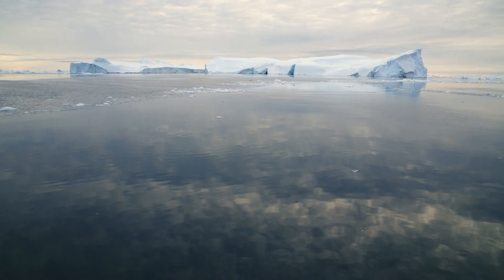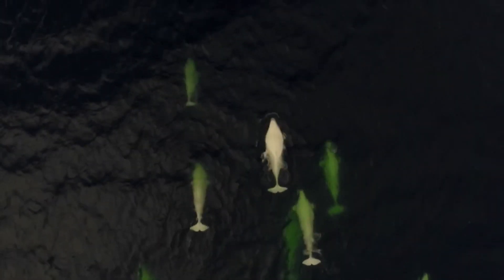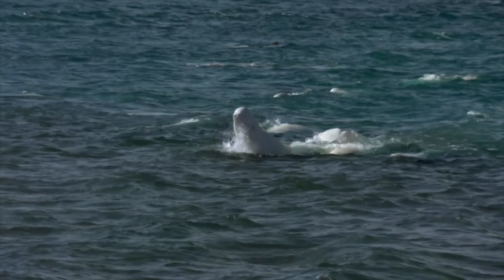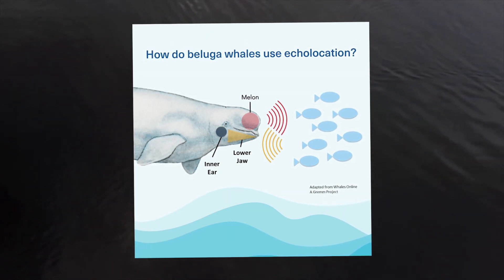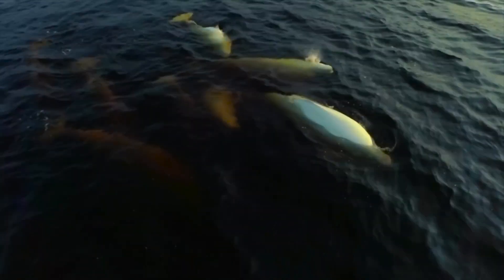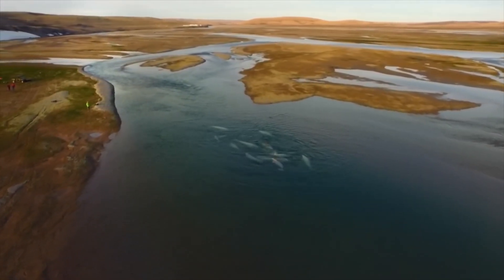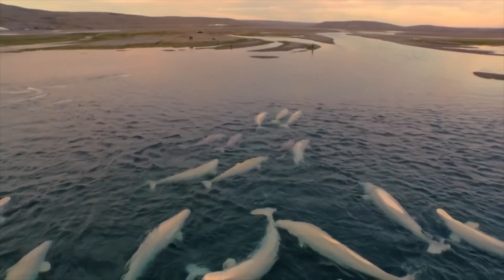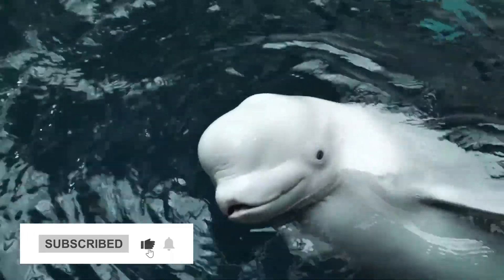How Beluga Whales Adapted to the Arctic's Extreme Cold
In this video we dive into the fascinating world of Beluga Whales. Discover how these magnificent creatures thrive in the icy waters of the Arctic, from their unique adaptations to their nomadic lifestyle. Learn about their incredible echolocation abilities, playful behaviors, and tight-knit social structures. Join us on an adventure to uncover the secrets of the Arctic's most enchanting residents.